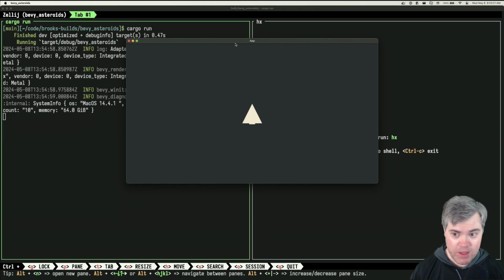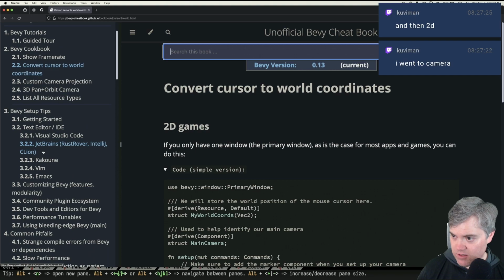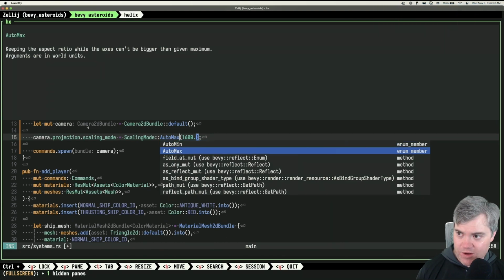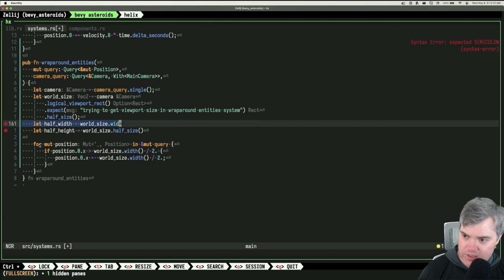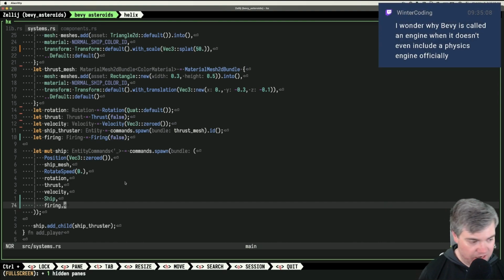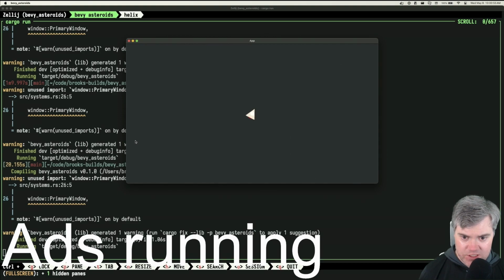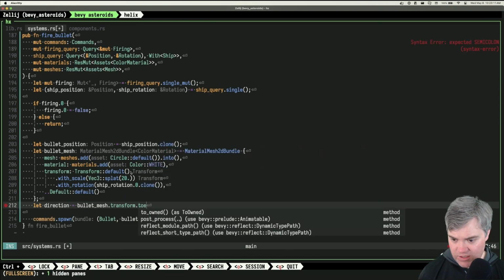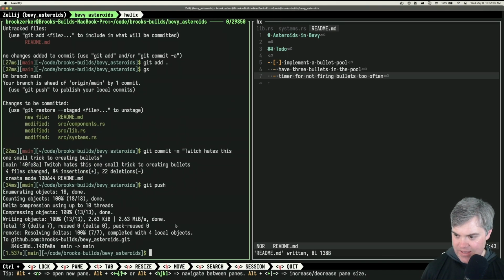Learning Bevy by creating Asteroids day 3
In this live stream we add the ability to wrap the screen, as well as fire infinite bullets!

Links